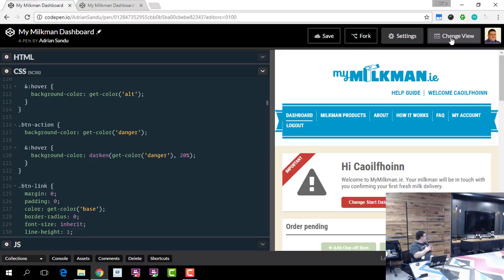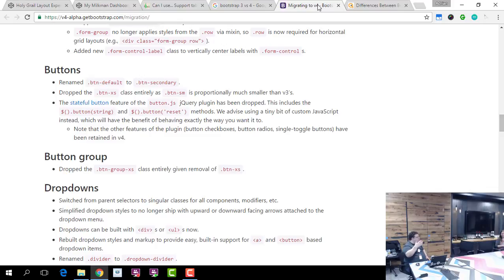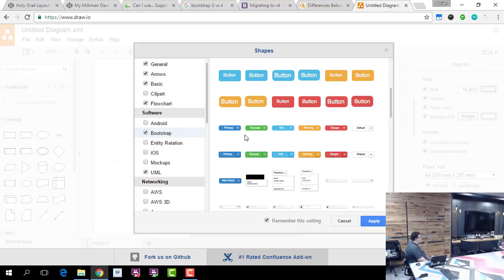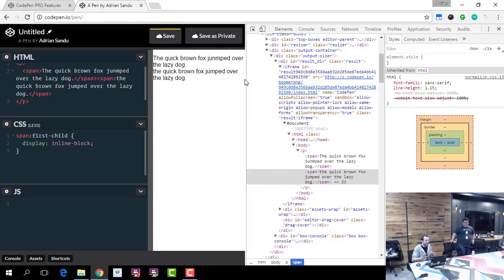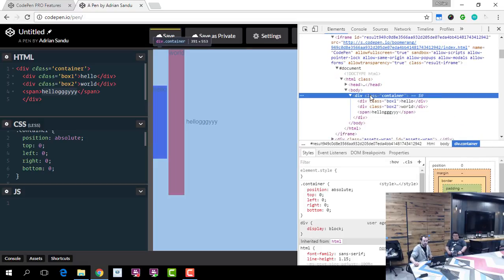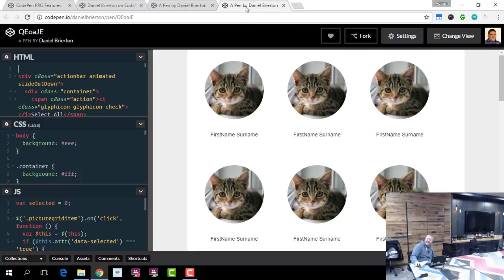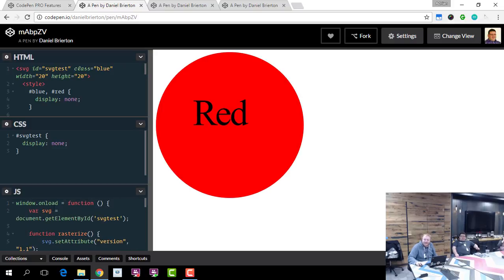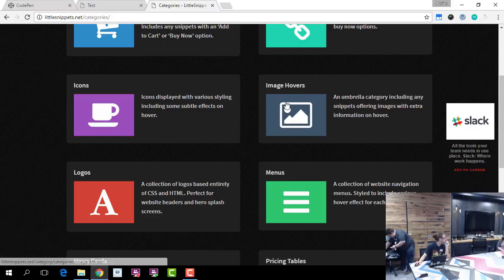CodePenDublin December 2016